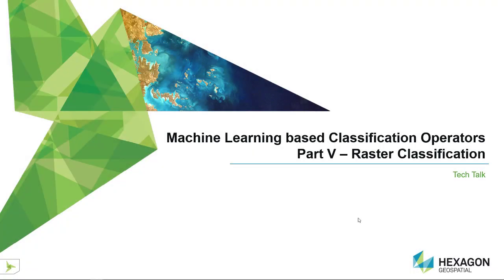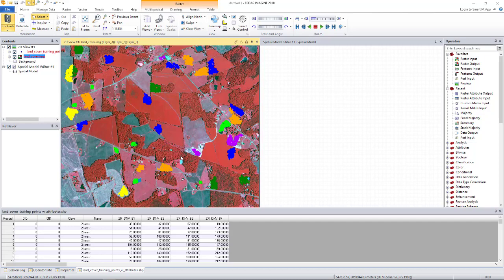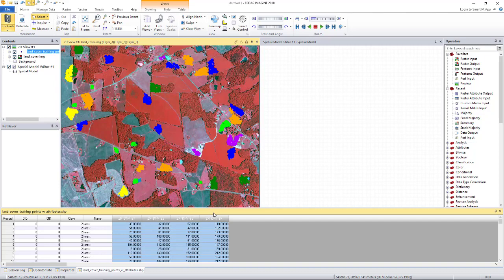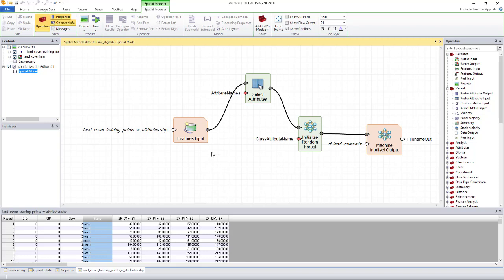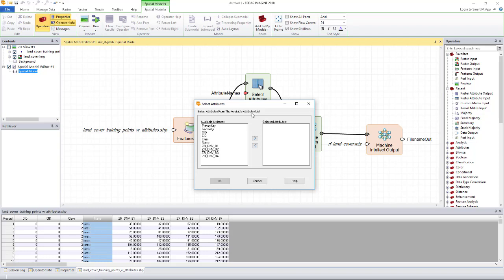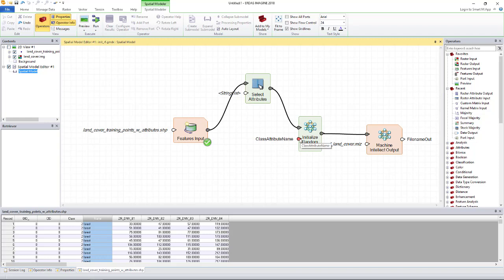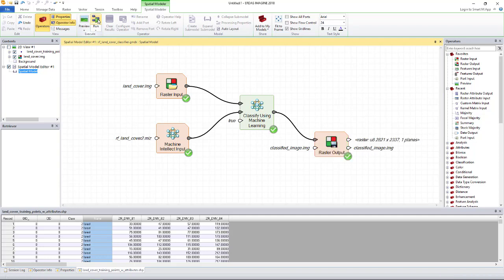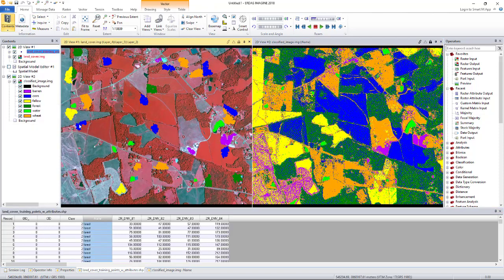ERDAS IMAGINE Machine Learning Raster Classification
Machine Learning: Raster Classification